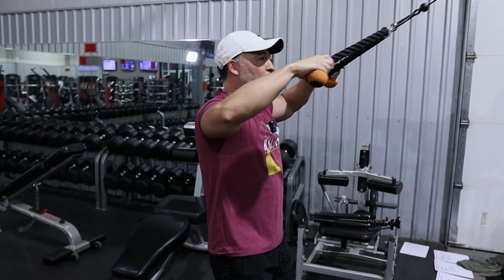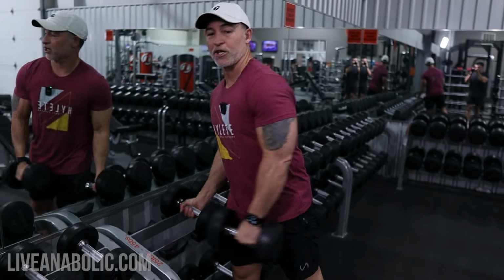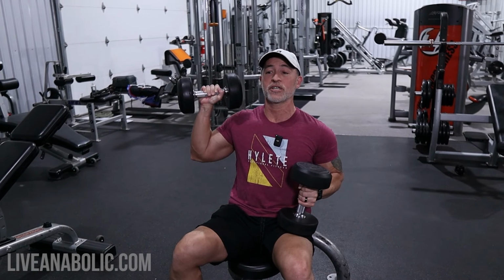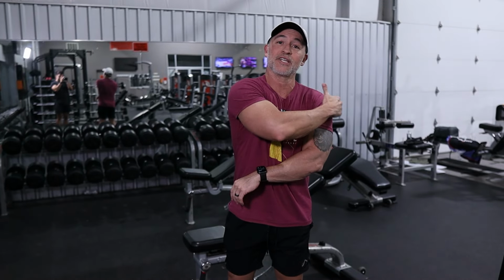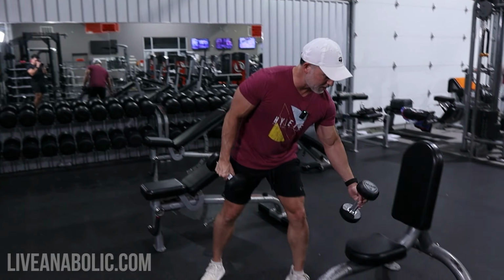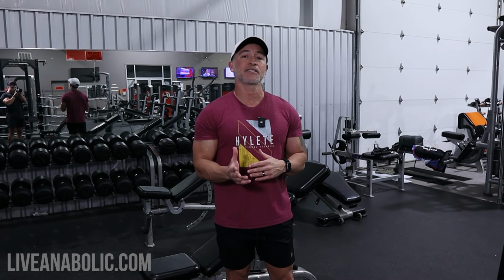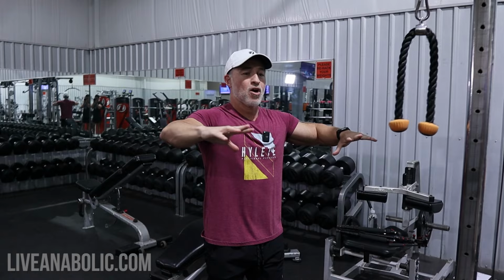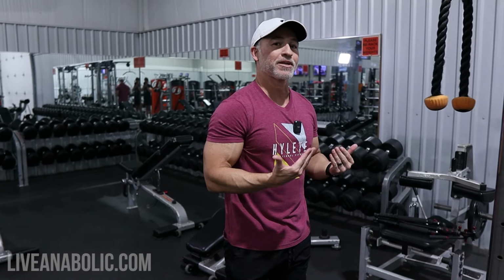The Only 3 Exercises Men Over 40 Need To Build Big Shoulders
The shoulders are a smaller muscle group, but have the potential to look really big when you work them.

These exercises are going to help you build big overall shoulders, making them wider and rounder.

Having big shoulders stands out even when wearing a shirt. You can tell someone works their shoulder because similar to big arms, it looks like they are trying to bust out of the shirt.

You can have big shoulders if you prioritize working them.

Here are the only 3 exercises men over 40 need to build big shoulders:

Exercise #1: SEATED DUMBBELL SHOULDER PRESS

Exercise #2: DUMBBELL LATERAL RAISE

Exercise #3: FACE PULLS

Add these exercises to your workout routine 1-2 times per week, and you are going to see some great results with the growth of your shoulders.